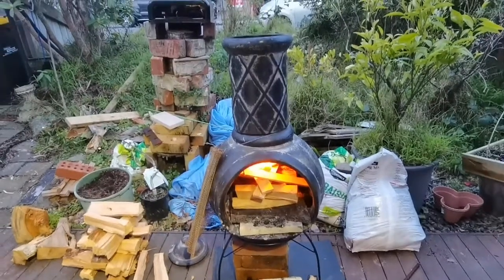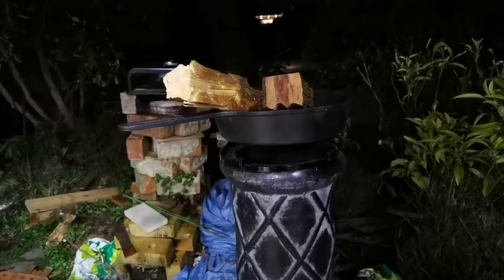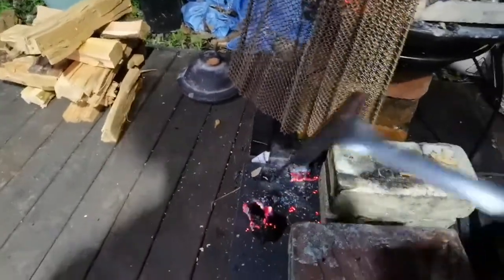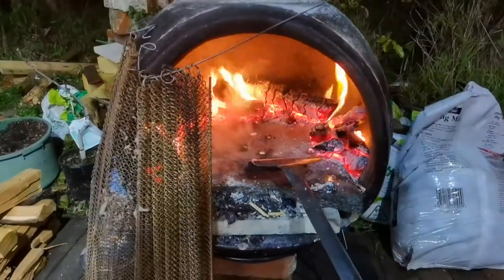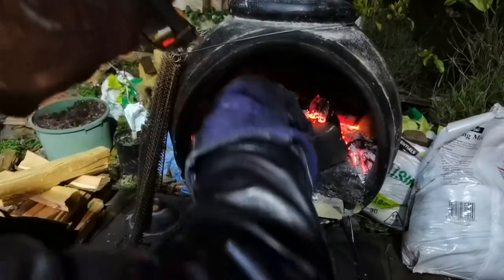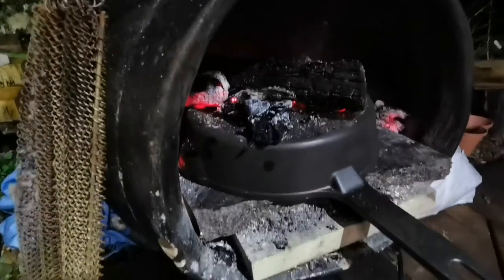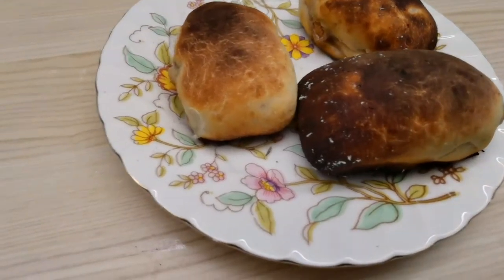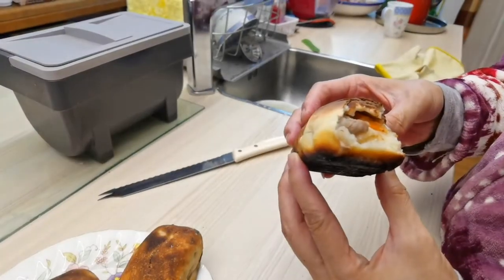Xinjiang Kao Baozi (lamb samosa 新疆烤包子) in the Mexican chiminea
Kao baozi are bread wrapped lamb cooked inside a tandor.  The high heat from the clay sides cooks the base of the pie with a crisp base and the fire in the middle of the tandor crisp the top.  This is an attempt to replicate this in the chiminea.  I did try cooking in my fireplace but the baozi mostly fell off the clay tile .. so perhaps it wasn't hot enough.